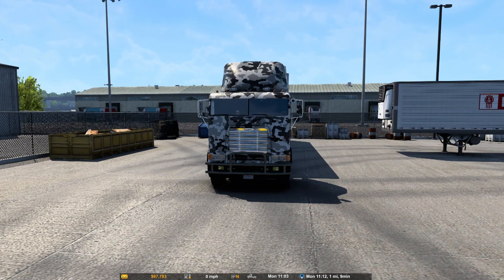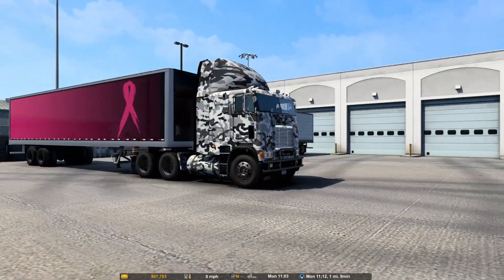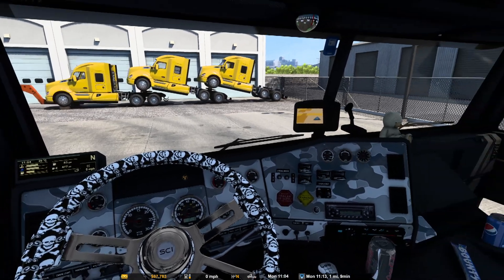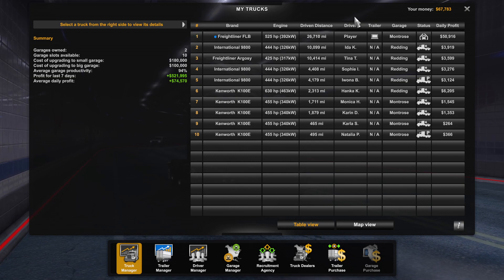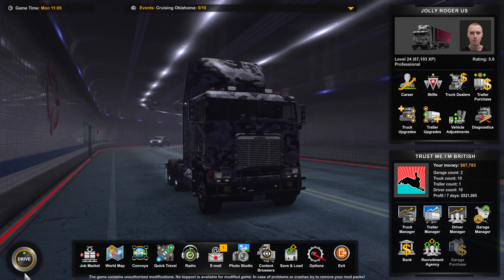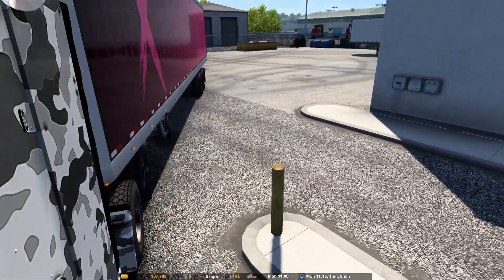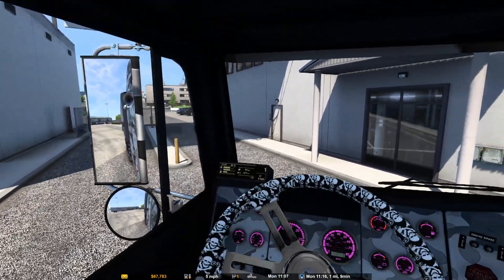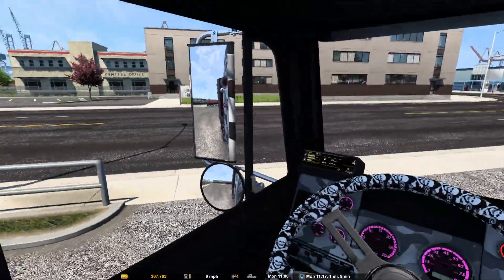American Truck Simulator | Series 2 | Seattle - Canada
Hello all, and welcome aboard.  I've been asked a few times on my ETS2 series to jump over to ATS, so here it is!

Expect mistakes, expect swearing, expect humour, expect tears.  But lets see what happens.

I hope you enjoy the journey.

Cheers

"Experience legendary American trucks and deliver various cargoes across sunny California, sandy Nevada, and the Grand Canyon State of Arizona. American Truck Simulator takes you on a journey through the breathtaking landscapes and widely recognized landmarks around the States."